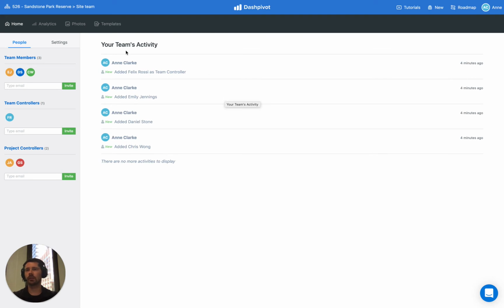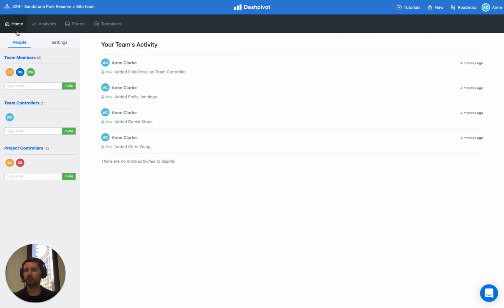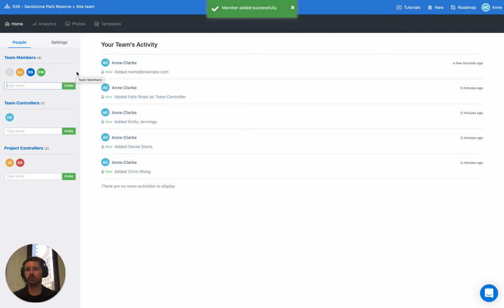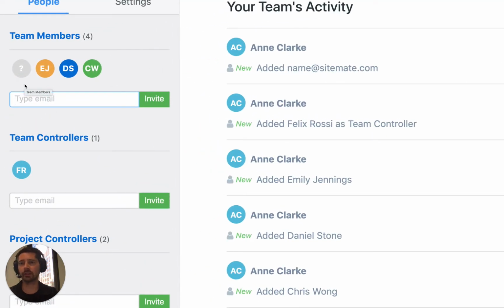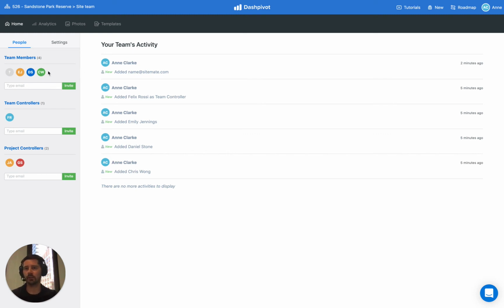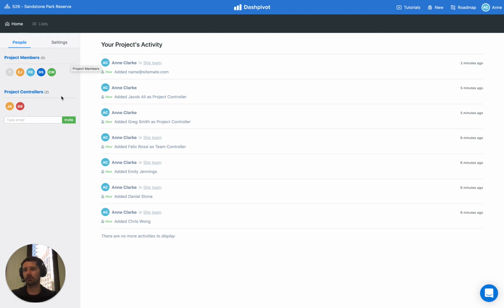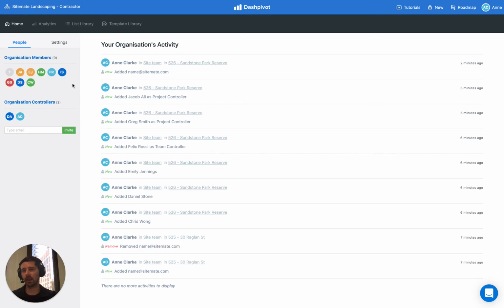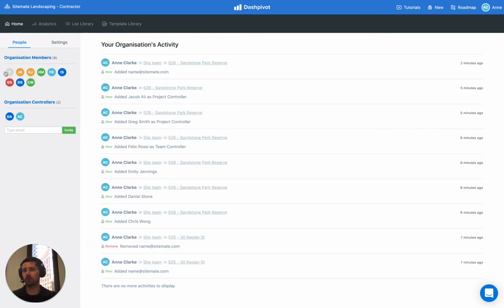Adding Users in Dashpivot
Dashpivot works best for companies and teams looking to streamline how they work and communicate

In this video, you'll see how to add other team members into your Dashpivot account so you can consolidate your records and improve how you collaborate and communicate

Transcript:

of the team members, team controllers and project  controllers within your company, so if you click on the company in the sidebar this is showing you  every person's Dashpivot account within your
organisation and removing them from here which is  as easy as just clicking their name and clicking
remove we'll remove them from every project and  every team that they have access to and that's it
if you get stuck with anything feel free to send  us a message via the live chat on the website we also have some other help articles available  online with some information about other aspects